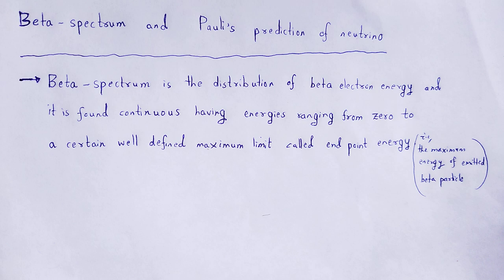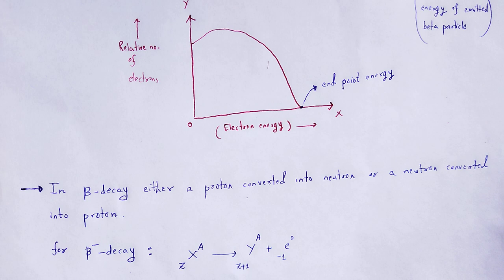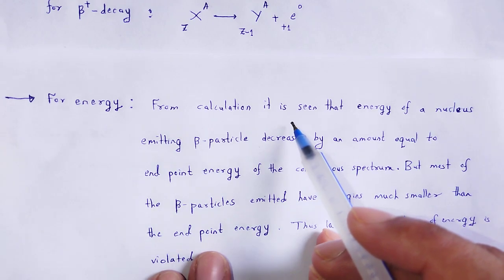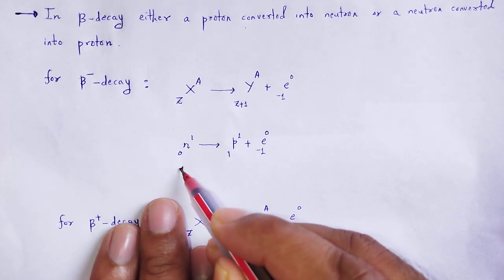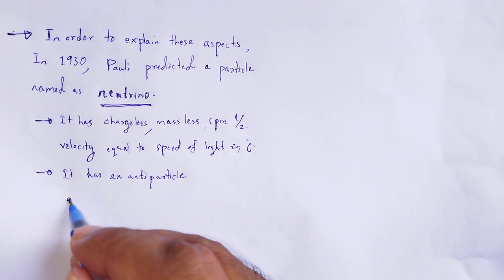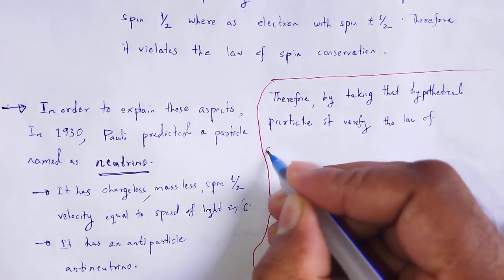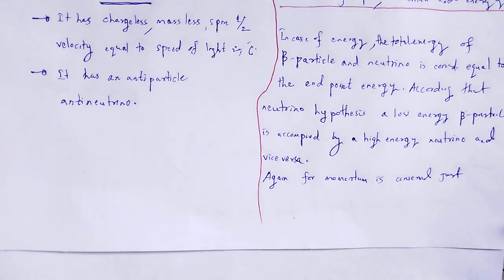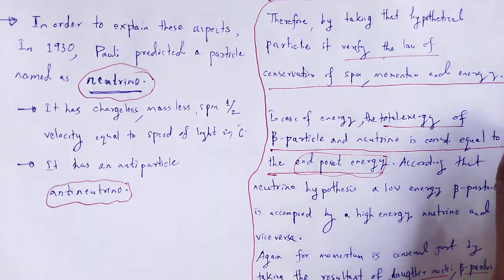ELEMENTS OF MODERN PHYSICS: Beta spectrum and Pauli's prediction of neutrino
In this video we studied about the concept of beta spectrum and Pauli's prediction of neutrino.